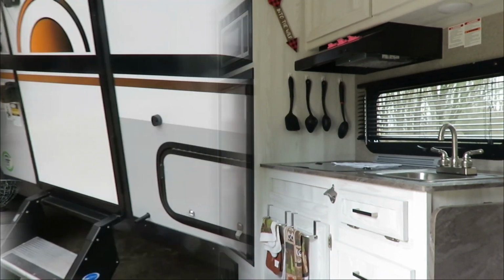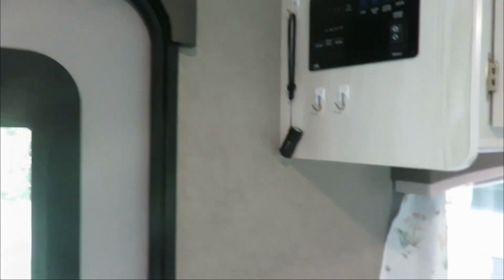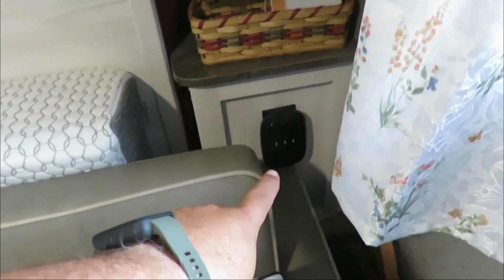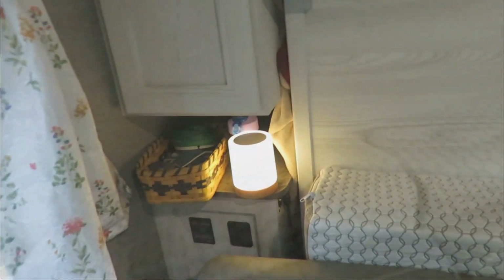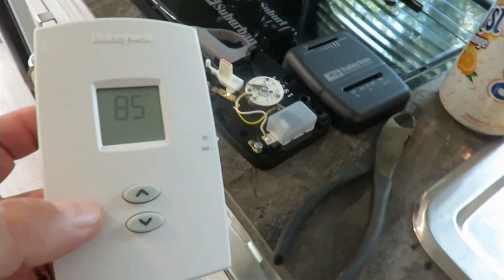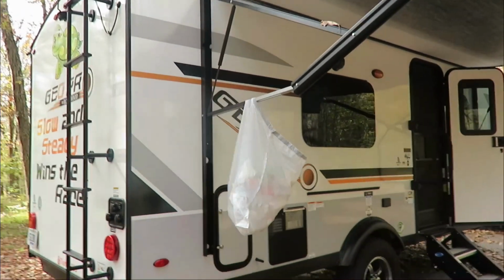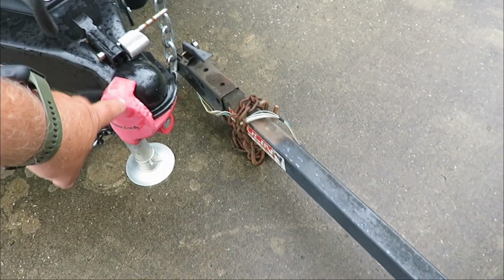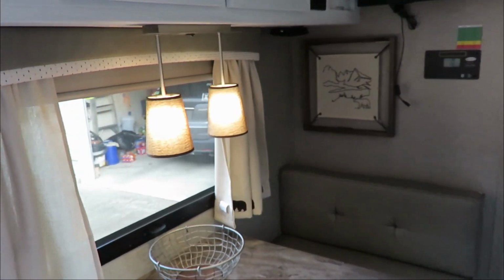Where Did You Get That?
I am often asked, where did I get that? In this video I list some things I have added over the last year, if you see something that interest you, ask in the comments how I liked it.

Amazon links
Leveling Blocks
Water Jug Igloo
Honeywell Thermostat
We Boost for RV
Shower Head
Sewer Hose 15 foot
Bed Wedge Pillow
Sealy 8-inch Memory Foam Mattress
Bed Side one touch LED Light
Small Toilet Brush
12 volt Cigarette lighter, USB Splitter
Big Yellow Jack Supports
Shoe Rack Hooks
Paper Towel Rack
Folding Stool
Dish Drying Rack
Curtains w/o Bears
Bath Mat
Toilet Paper holder with shelf
Jack Socket Adaptor
Electric Jack Cover
Locks 4 pack, Keyed Alike
Cabinet hanging towel rack
Water Pressure Regulator
Flexilla 50 foot hose
Hose elbow
6 Plug, USB Adaptor
12 volt Electric Blanket
Surge Guard Power Protector
Mini Flashlight
US Sticker Map
Master Lock RV tongue lock
Oxygenics RV Shower Head
Light over Dinette
Amazon Prime
Garmin 62, 64 case
4-piece Spark Igniter set
Renogy 100-watt solar panel suitcase
Solar panel connectors and reverse polarity plugs
Solar panel to Jackery power bank connector
10-foot MC4 solar extension cord
Battery Bug Zapper
Jackery 500 battery bank
Camco Water shut off
Camco Water Bandit
Collapsible Dish Drainer
Honda Ridgeline LED Fog Lights
Flattop grill accessories
Closet Storage Shelf
Victron 15-amp Charger
Victron 500-amp Smart Shunt
Terminal Studs
9 “battery cable Red /black
Battleborn 100ah Battery
3’battery cable Red /Black
Little Red Campfire
5 lb LP mini tank
12-volt Rocker Switch with blue LED
Outbound Soft Cooler
Camco 11691 Water Heater Tank Rinser
The PEX kit I bought
The PEX kit I recommend with a better crimping tool and the right size clamps
The PEX brass T fitting
Save a drop water meter
Camco Leveling Blocks
Stick on bubble levels
Wheel Chulk